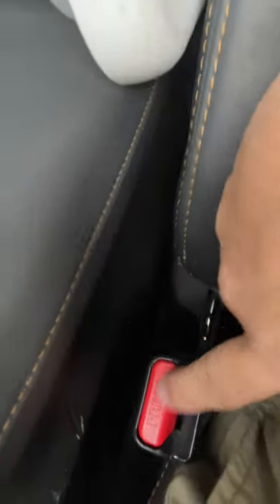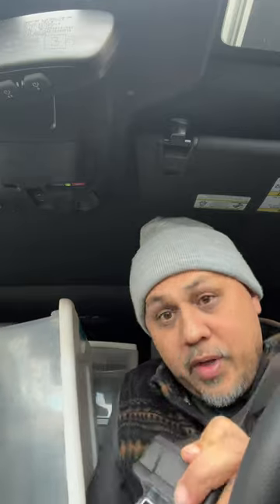Subaru Seatbelt Chime Deactivation. Use Caution.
In this video, I show you how to deactivate the seatbelt chime on your Subaru. I don’t condone this action or claim any responsibility if this results in injury or death.

My outback is completely loaded up. From the back of the front seats to the very end of the trunk. From top to bottom as well. The giant duffle and bins had to go in the passenger front seat. However, I failed to buckle the seatbelt first and I was already on the move. The chiming grew louder and I just had to take care of it. It wasn’t safe to haul out this 80lb bag on the side of the road. So, hence this video.

Cheers!